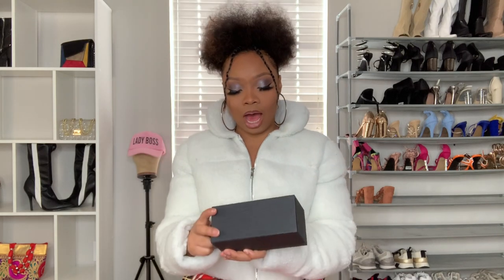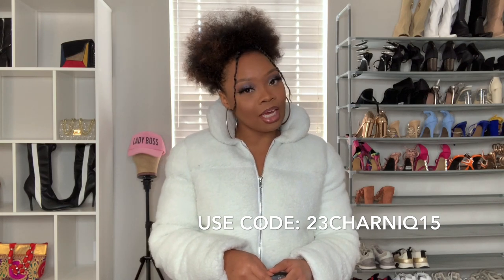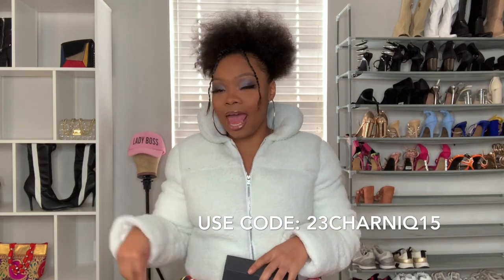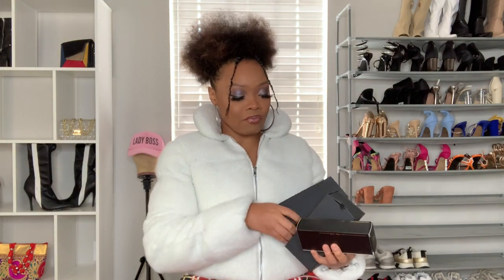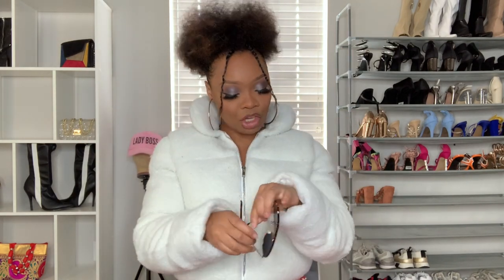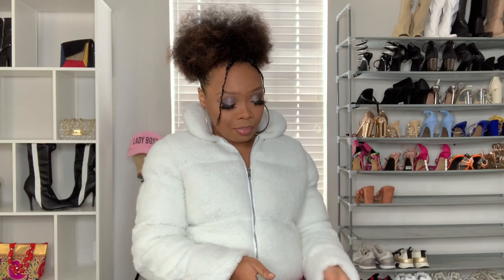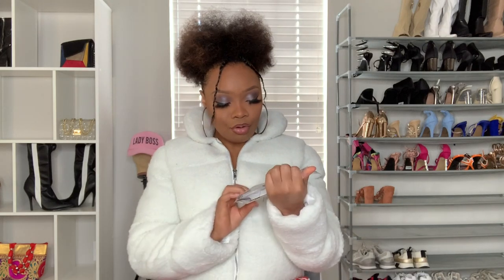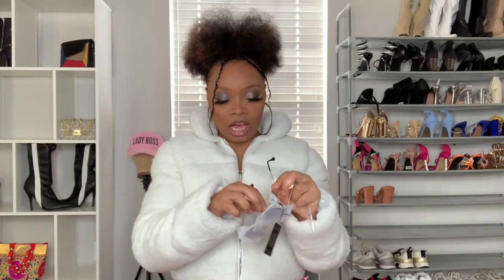HUGE SUNGLASSES HAUL | AFFORDABLE & LUXURY - Sojos Sunglasses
Products links
 •Gleam - Aviator Sunglasses